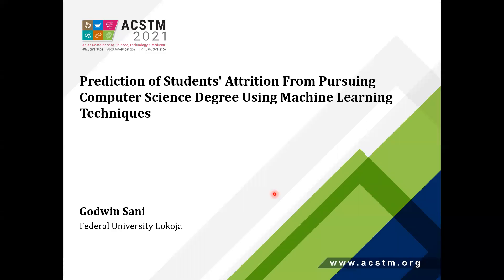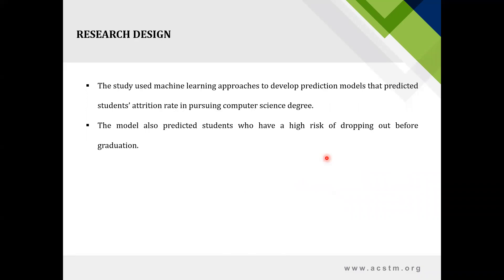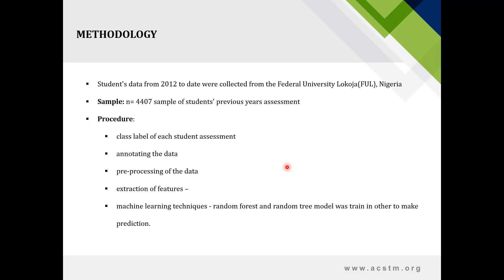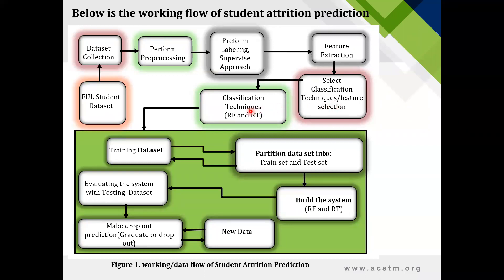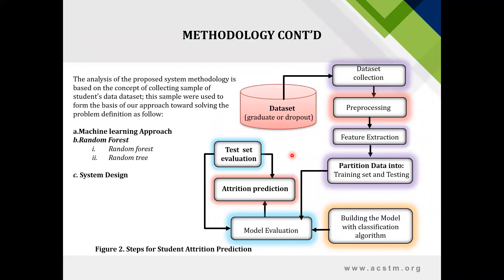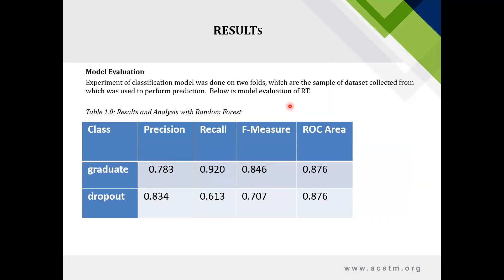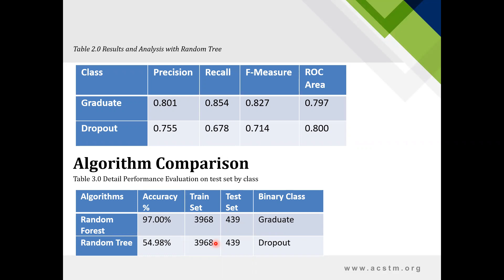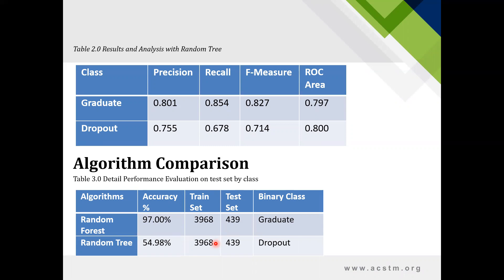Godwin Sani | Poster Presenter | Federal University Lokoja, Nigeria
Title of Presentation:
Prediction of Students Attrition from Pursuing Computer Science Degree using Machine Learning Techniques

Speaker Details:
Godwin Sani
Federal University Lokoja, Nigeria